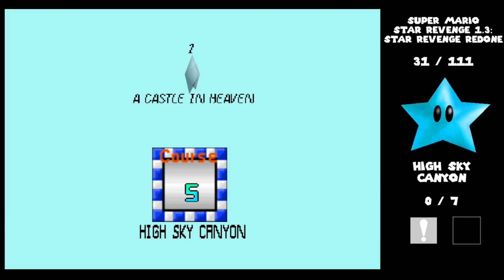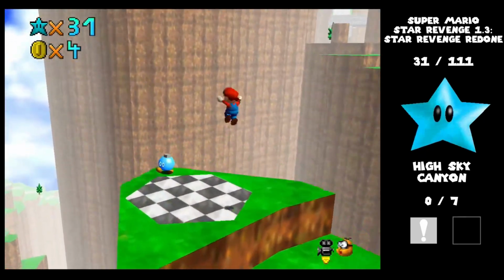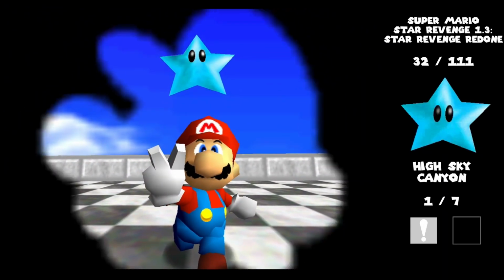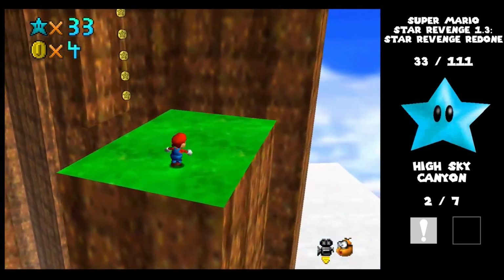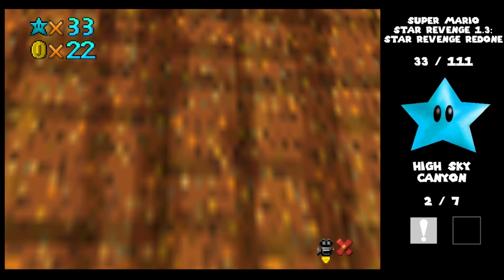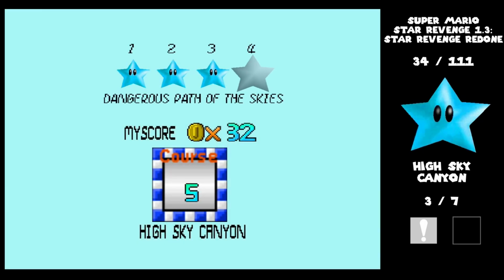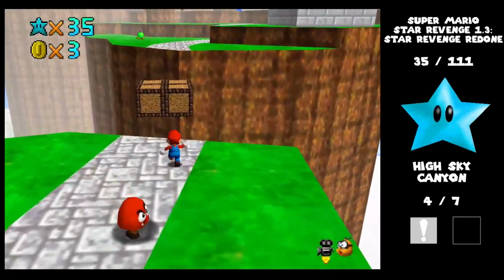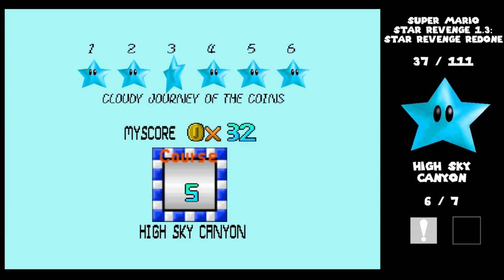Super Mario Star Revenge 1.3: Star Revenge Redone: Episode 5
Take your pick, Redmond or Blutarch?